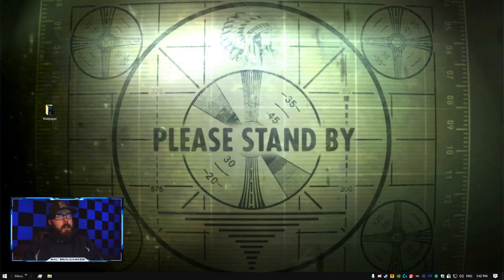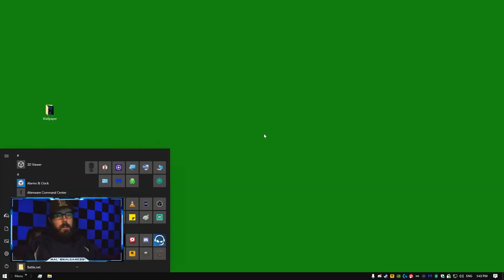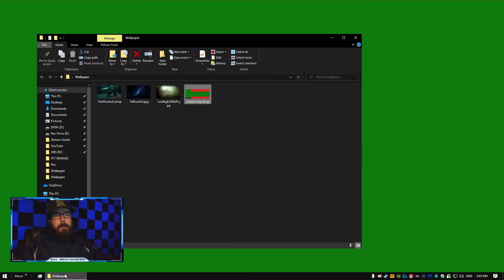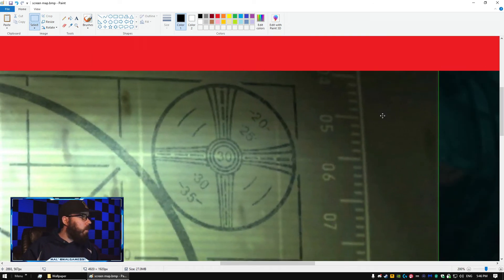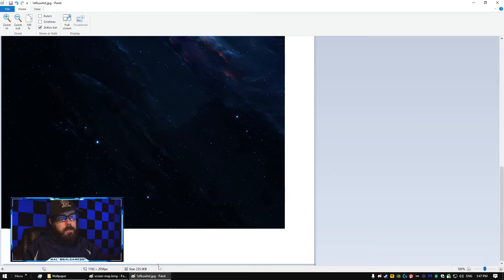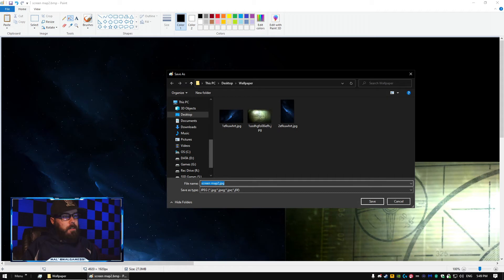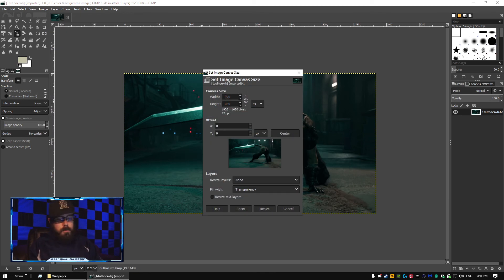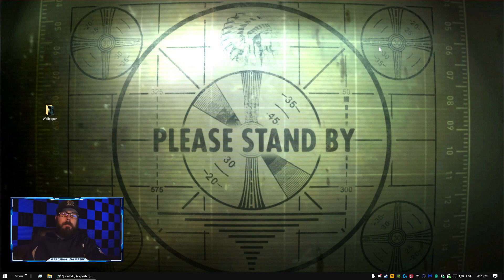Wallpaper Each Screen Yes & Vertical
Get each of your monitors to display their own background no matter the orientation or resolution. The basics are shown using MS Paint but any photo editor should work. If your desired backgrounds is not native resolution to the monitor you will see at the end how to scale an image up or down using a free photo editor called GIMP. Remember your windows wallpaper settings need to be on "tile" mode if you are using any vertical monitors or is any screens don't match resolutions. If your screens have matching resolutions and are simply side by side all you need to do is make one image with each background side by side.